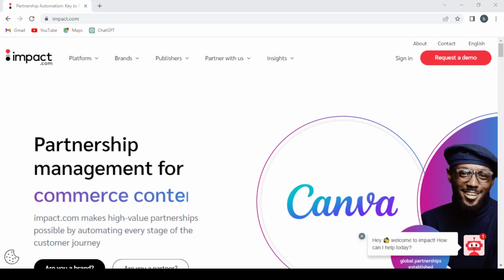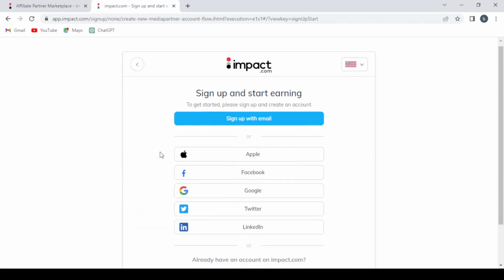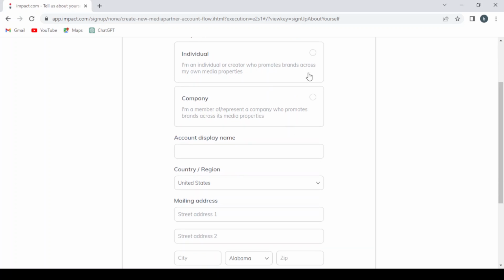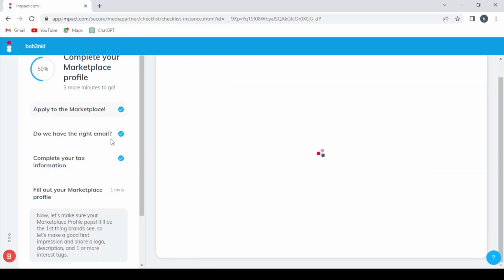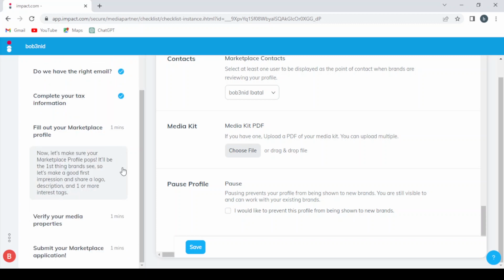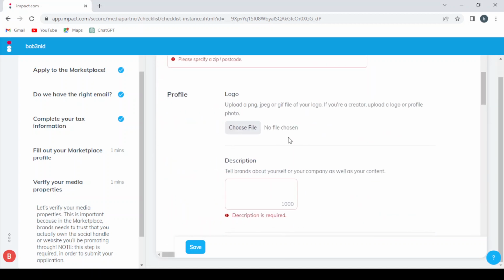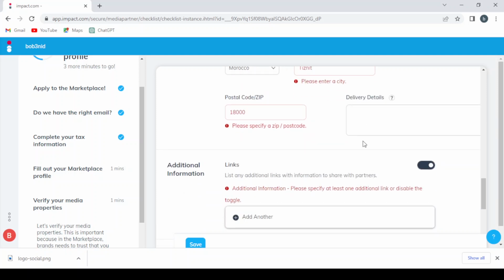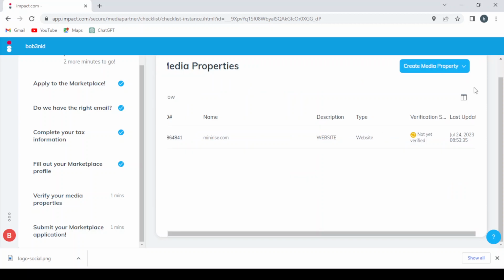How to Use Impact and Make Money: A Step-by-Step Guide to Influencer Marketing Success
in this video we discuss :

Maximize your earning potential with Impact! This comprehensive step-by-step guide will lead you through the process of utilizing Impact's platform to connect with brands and monetize your influence as a content creator or social media influencer. Learn how to join campaigns, negotiate partnerships, and implement effective marketing strategies to attract audiences and increase revenue. Whether you're a seasoned influencer or a newcomer to the field, this tutorial will empower you to excel on Impact and turn your influence into a profitable and rewarding venture. Embrace the opportunities offered by Impact and embark on a rewarding journey of influencer marketing success and financial growth today!